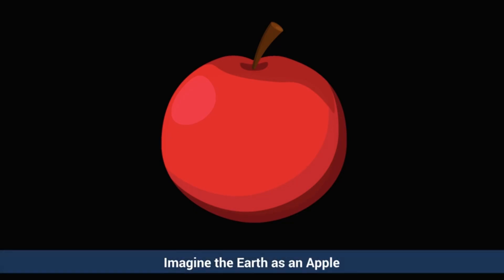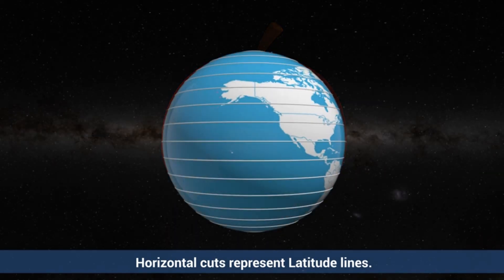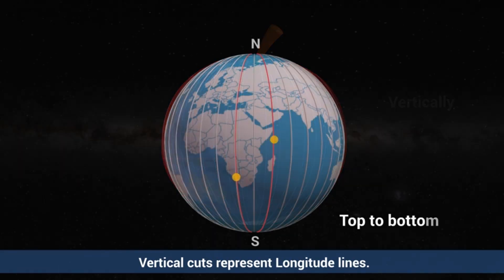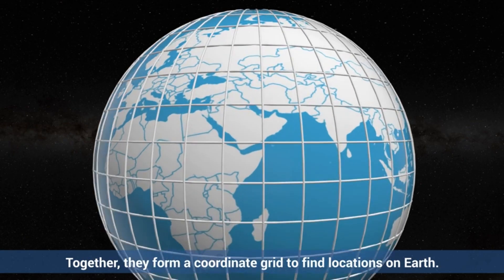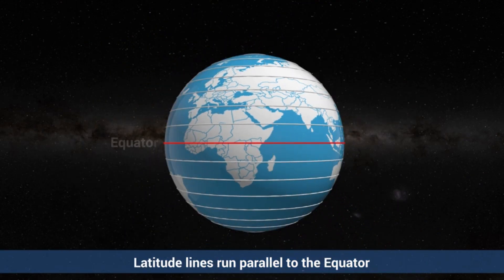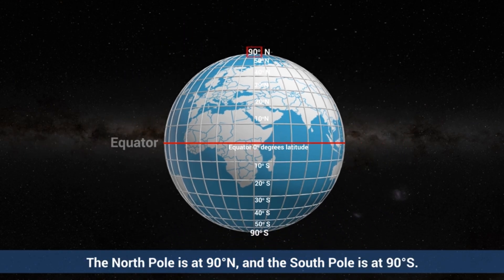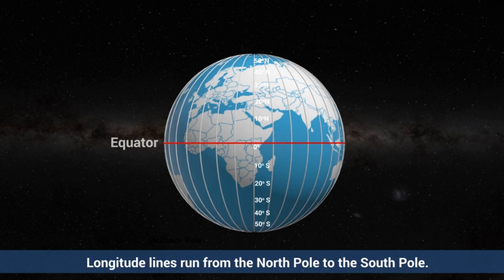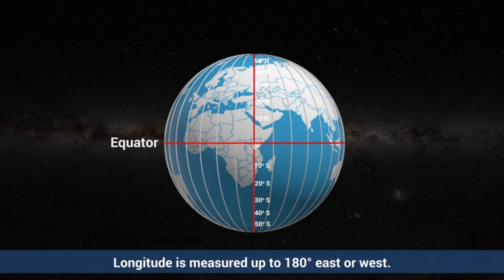Yuktdhara - 8. Understanding Latitude and Longitude